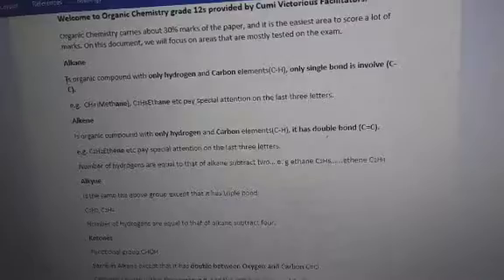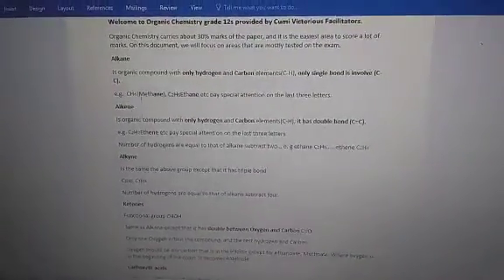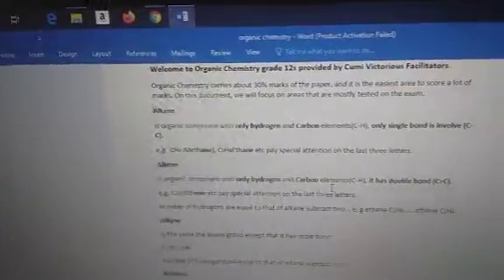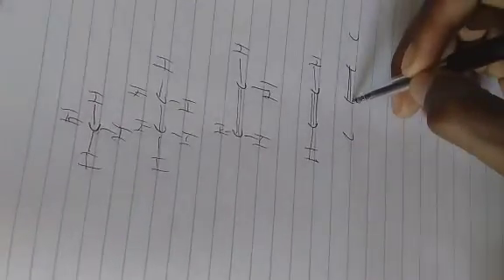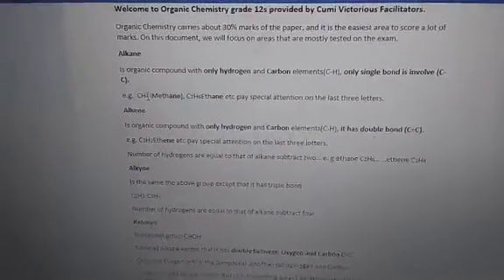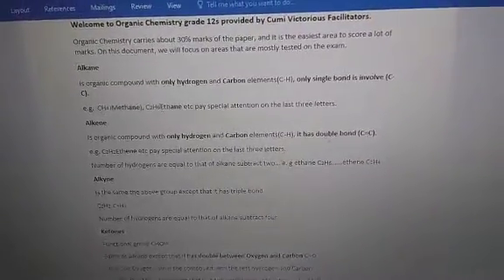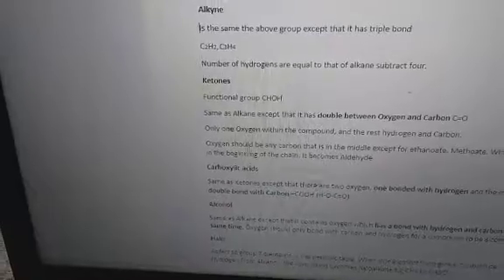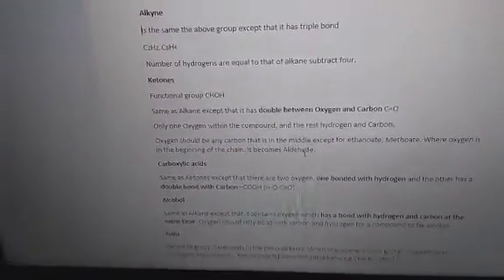Organic chemistry 1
you may ask any question on the comment section